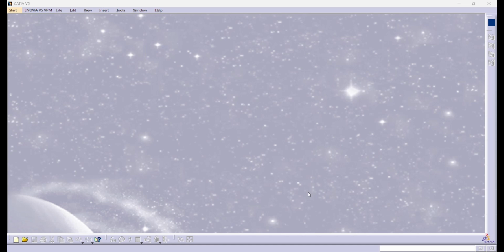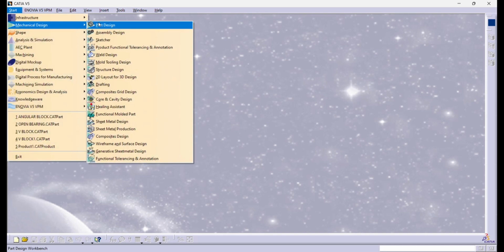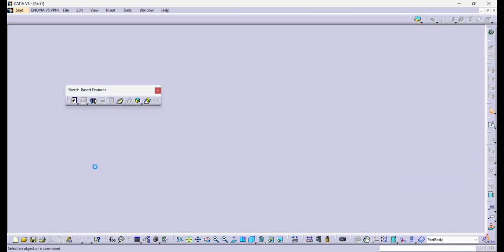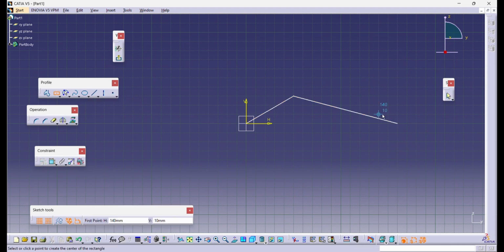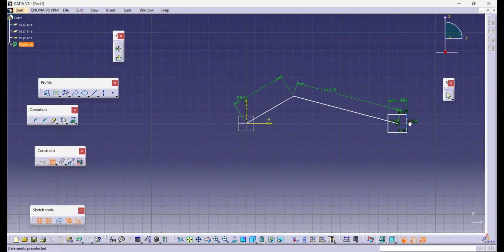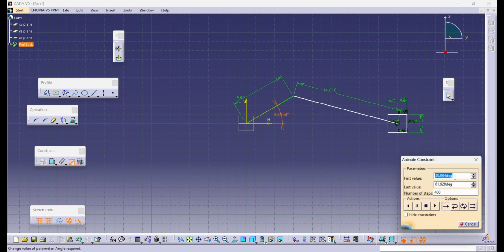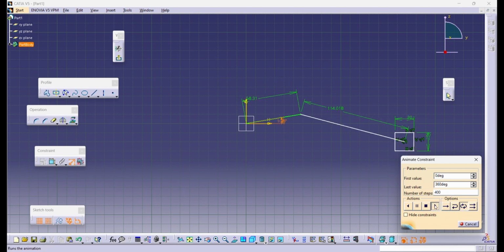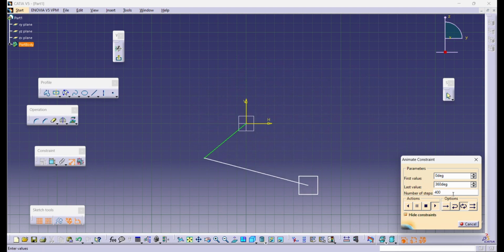How to make animation for part diagrams in CATIA V5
Creating animations for part diagrams in CATIA V5 can be a great way to showcase how parts move or interact within an assembly.